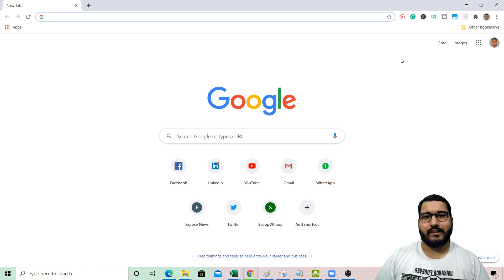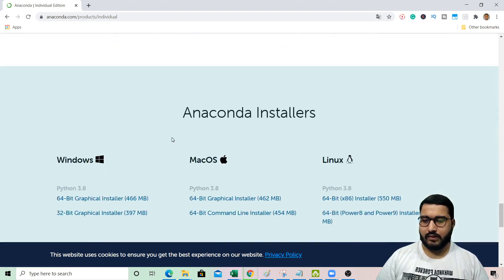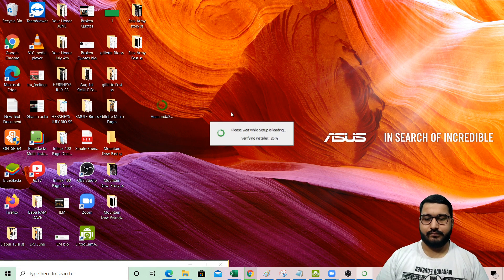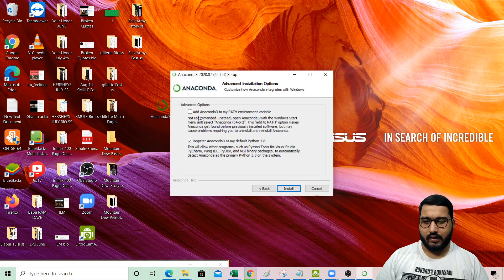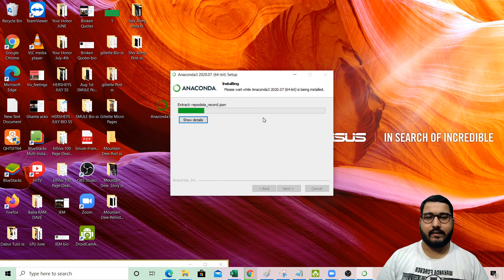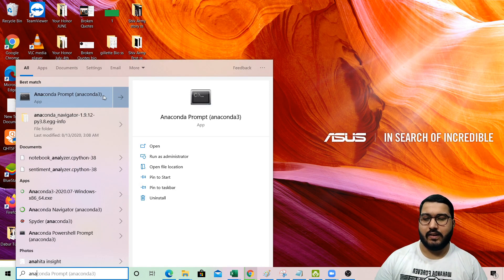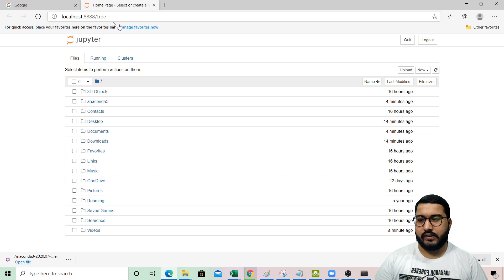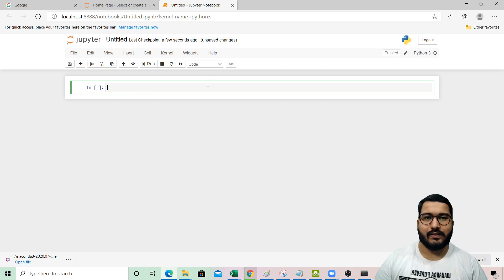How to Install Anaconda Python on Windows | Jupyter Notebook | Session With Sumit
In this video, we will learn how to install setup Python into our local system using Anaconda Distribution.
Anaconda is a free and open-source distribution of the Python and R programming languages for scientific computing (data science, machine learning applications, large-scale data processing, predictive analytics, etc.), that aims to simplify package management and deployment. Anaconda distribution comes with over 250 packages automatically installed that are very essential for a Data Science project.